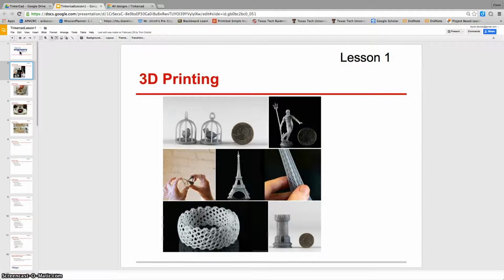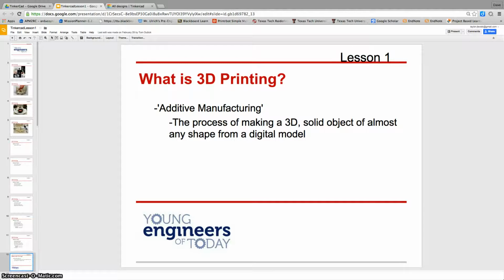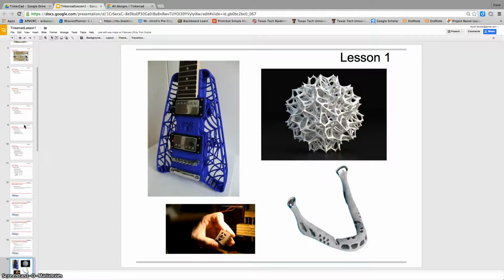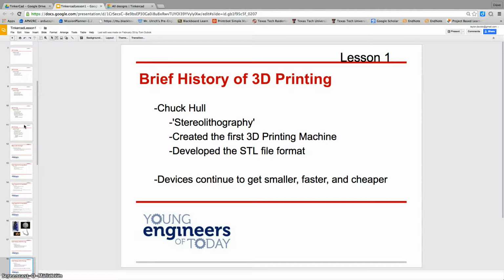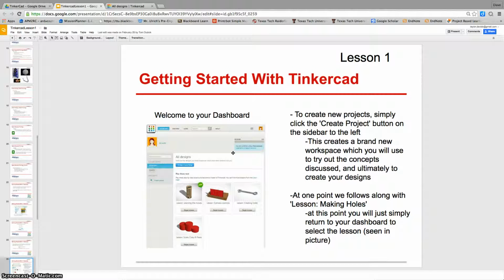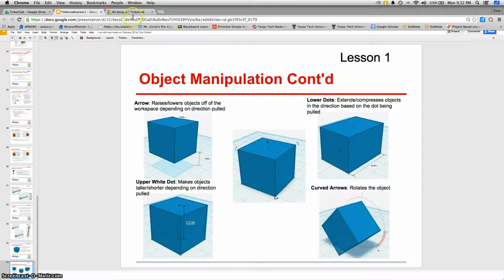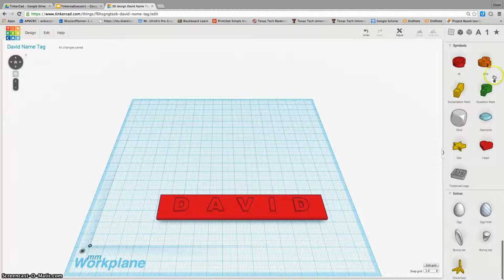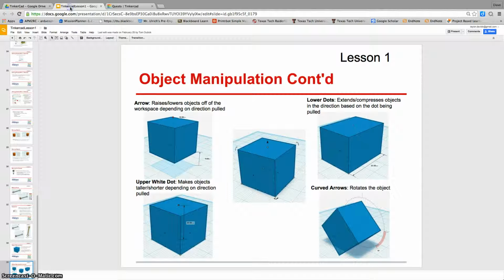5th:6th YEOT Tinkercad Lesson 1 9:28:15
TinkerCAD
-general background of 3D printing
-creating an account
-getting started
-learning how to design an object